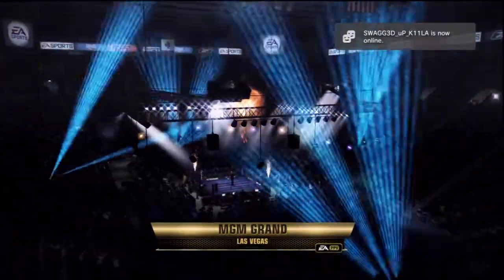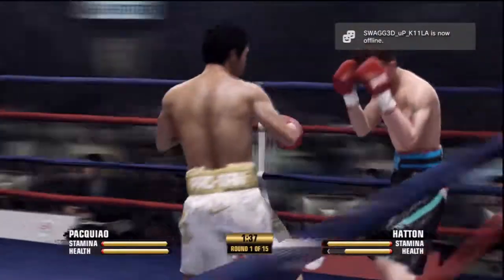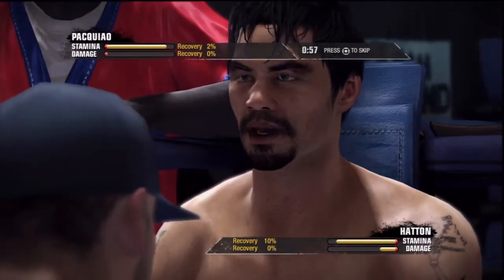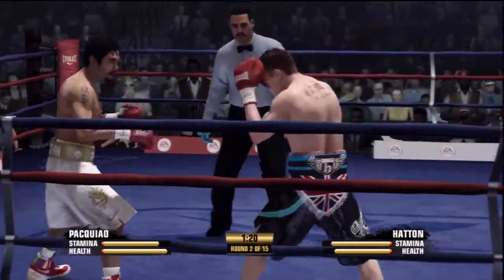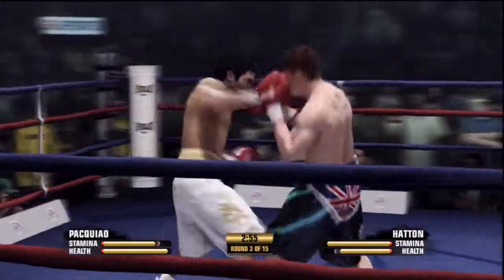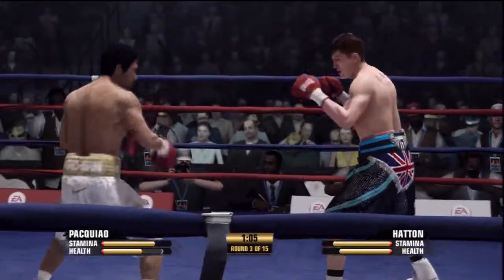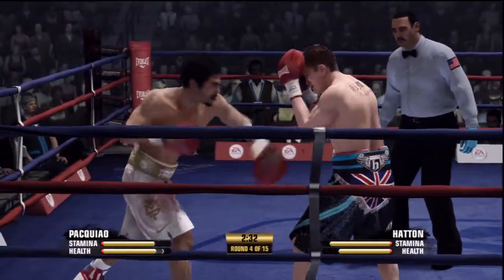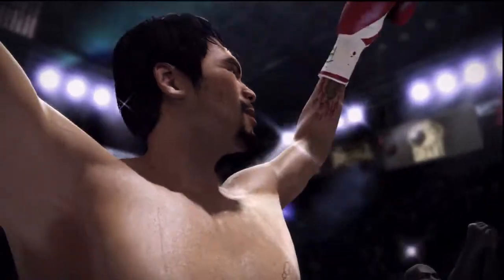Fight Night Champion